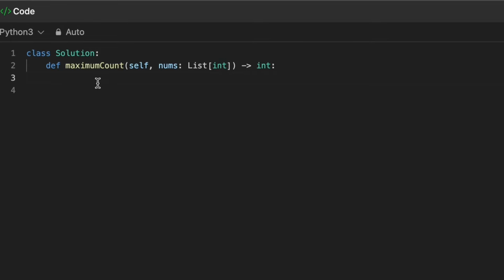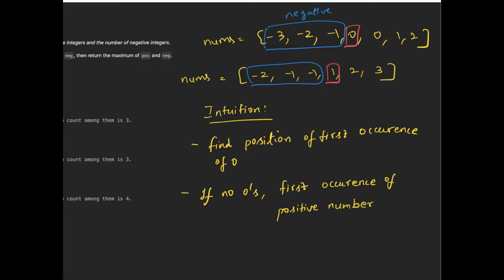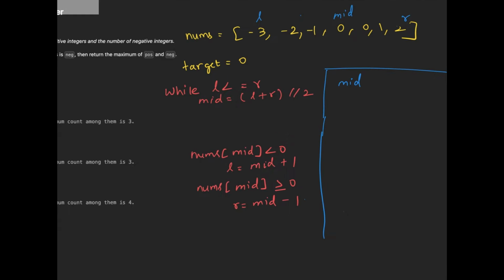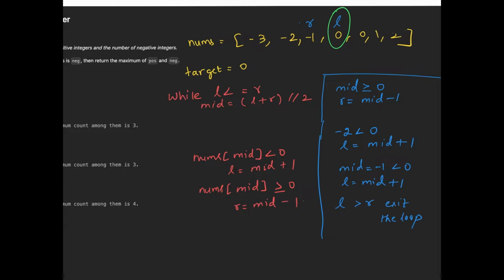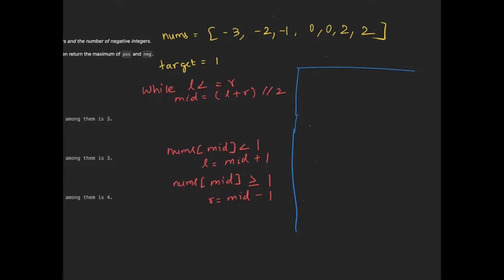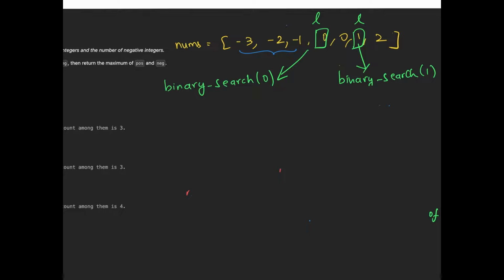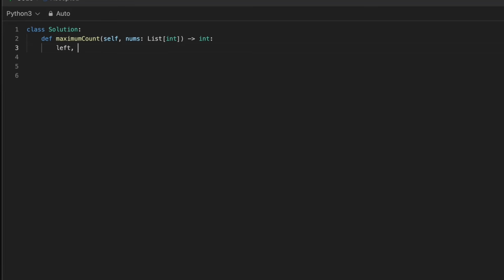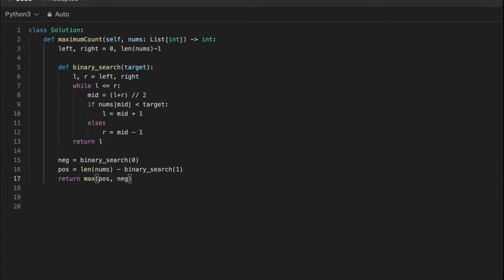LeetCode 2529 | Maximum Count of Positive Integer and Negative Integer | easy | Python code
Here's the playlist link for more videos on solving easy leetcode problems